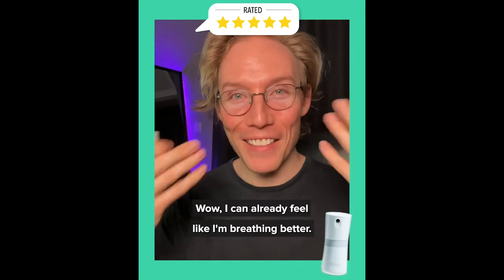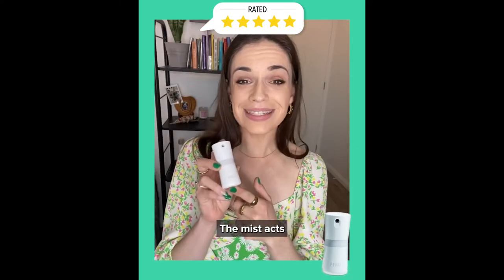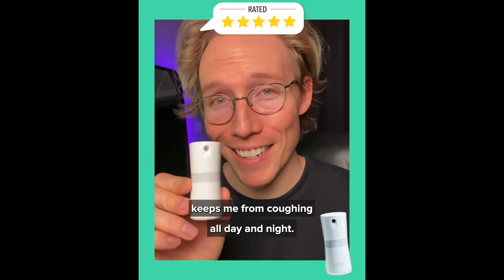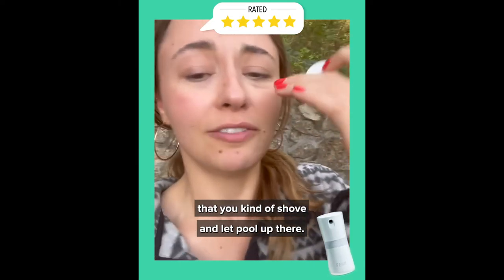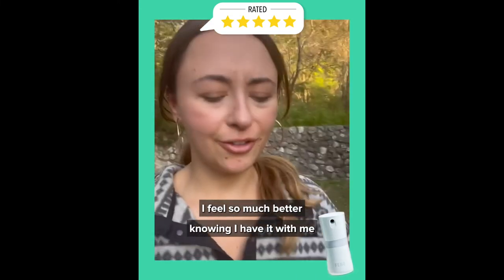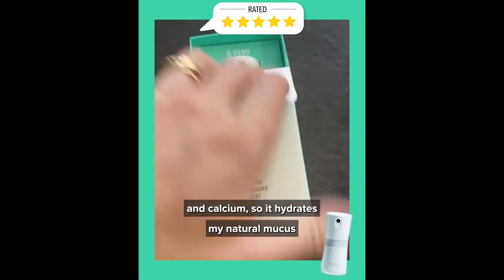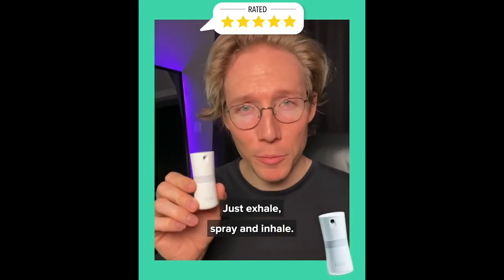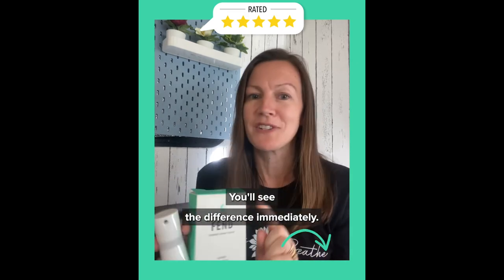Fend Nasal Spray Reviews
FEND is the world's first 100% natural way to filter airborne allergens, carcinogens, and pathogens from the air you breathe.